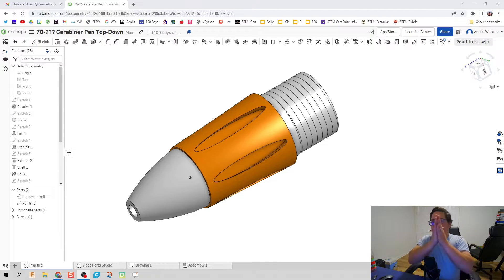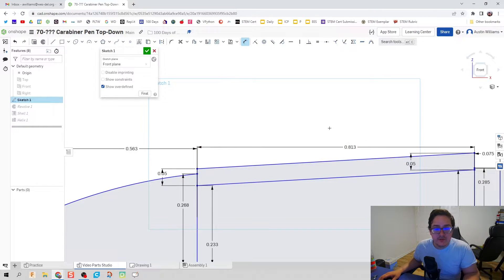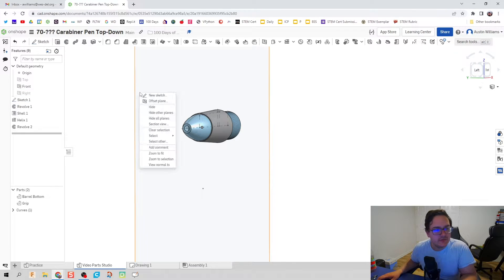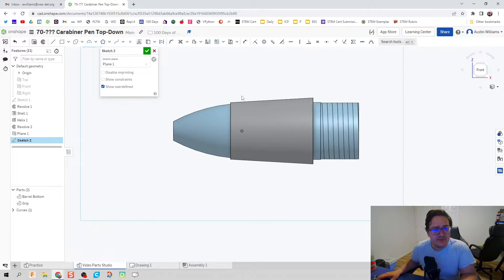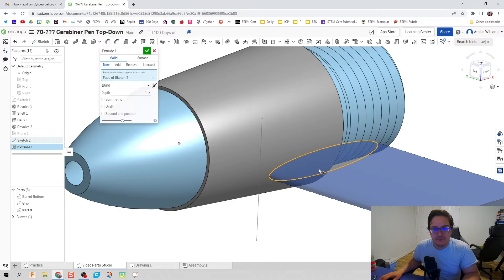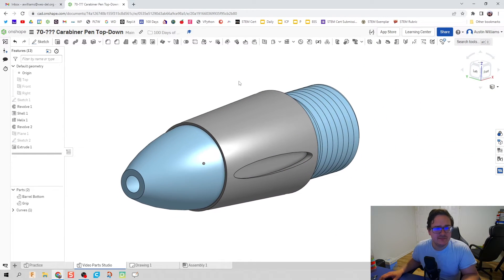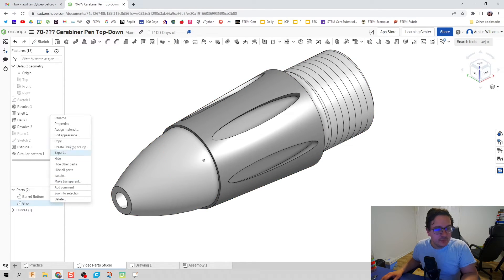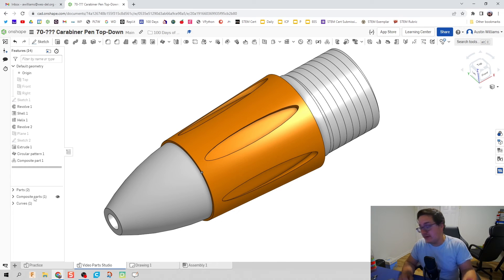Carabiner Pen Top-Down (pt2) - Bottom Subassembly (Grip) - Day 71 of 100 OnShape Journey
The use of these videos is to guide a self-taught individual on how to use OnShape in an engineering classroom. This video starts with the top-down design of the Carabiner Pen using the revolve tool to make a grip.